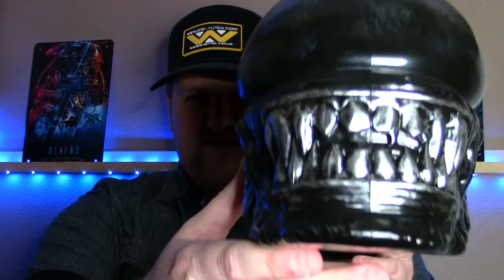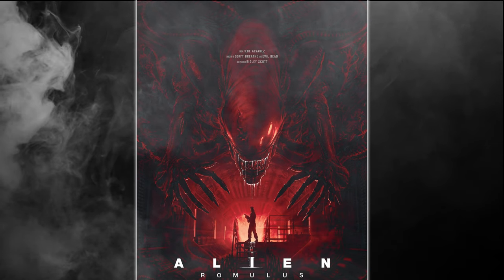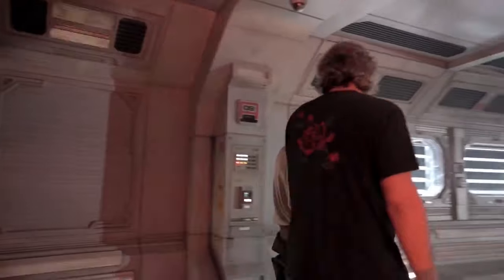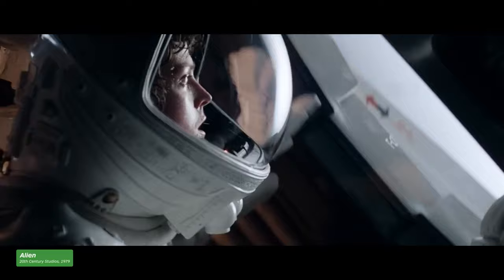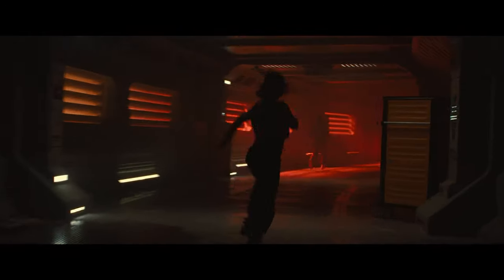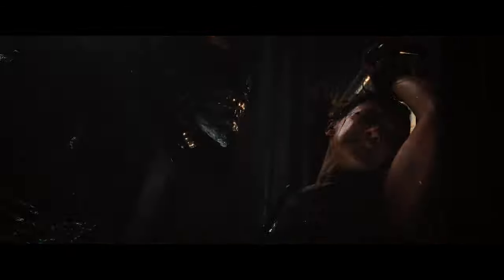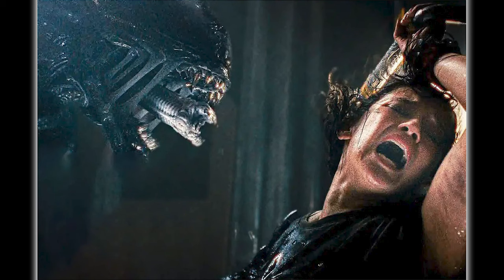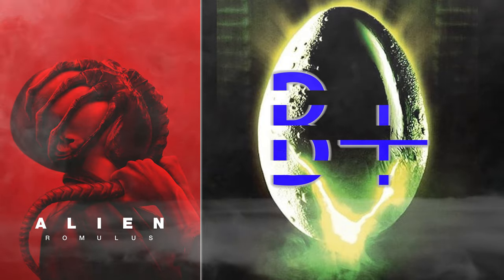Alien Romulus None + Spoiler Movie Review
I am FINALLY able to review Alien Romulus!!! Please enjoy this None + Spoiler movie review. I have a spoiler warning in the video, so don't worry nothing will get spoiled for you. Your feedback and support is why I continue making video's.